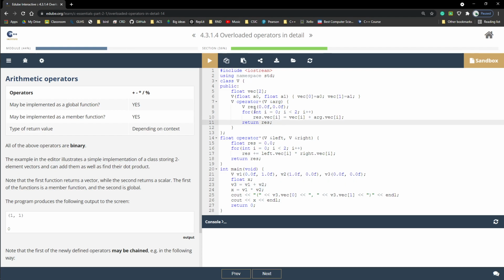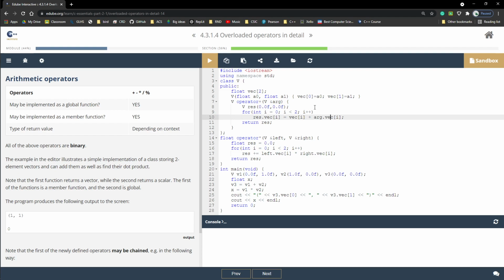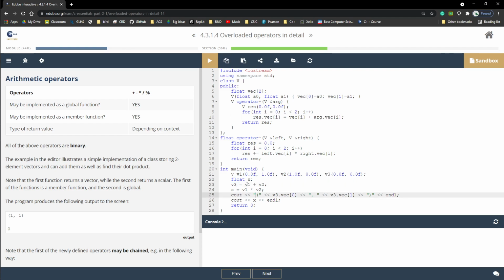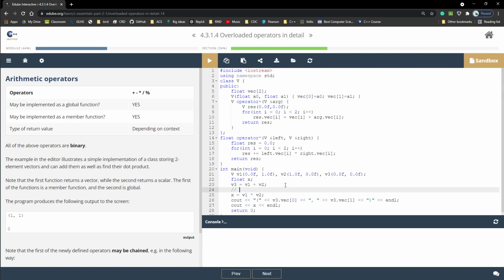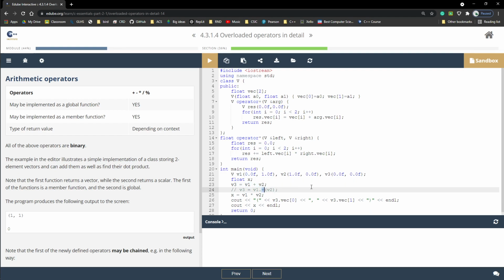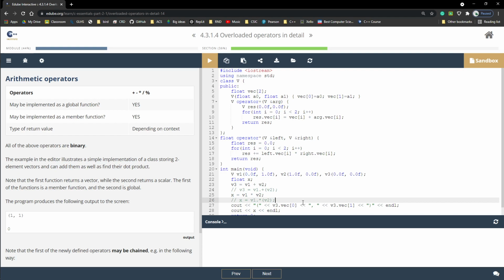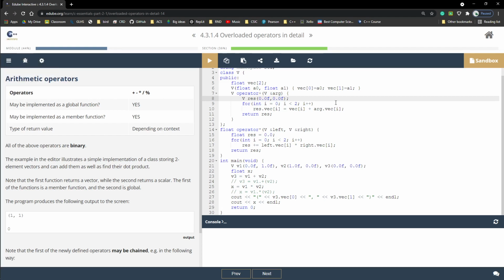CPA Update Video 8 11/5/21